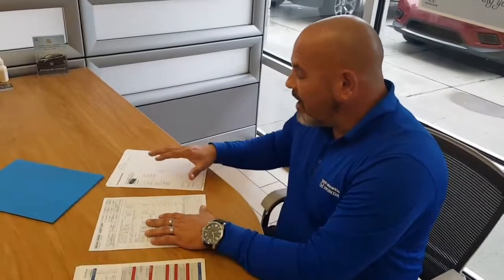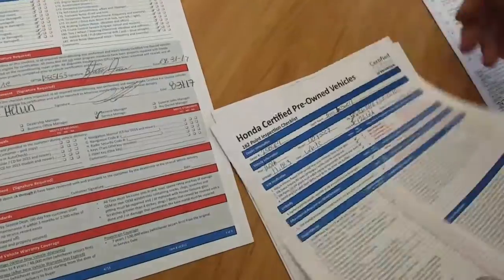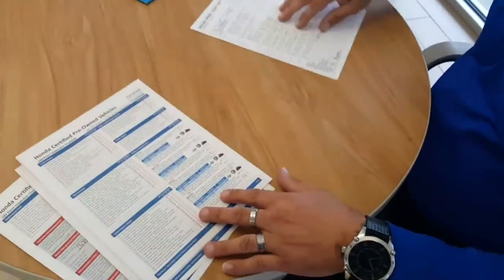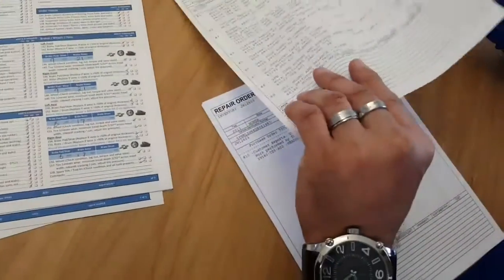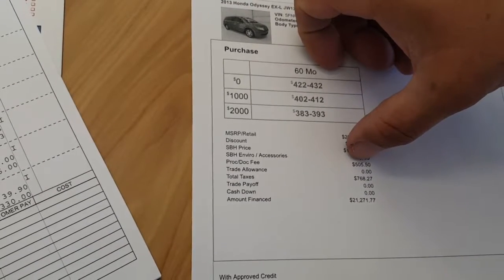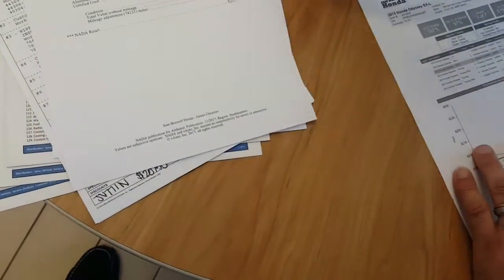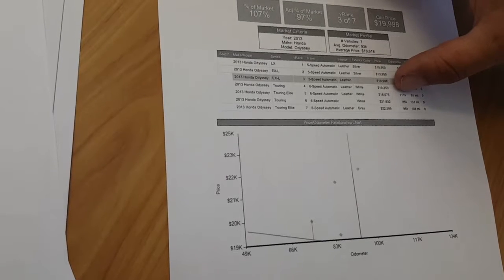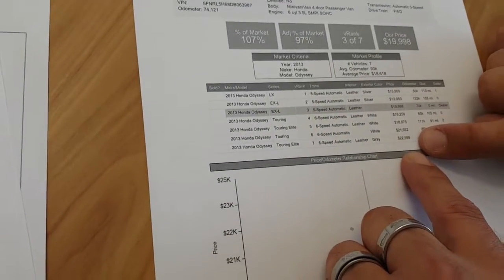2013 Honda Odyssey Price, certification & Market Pricing